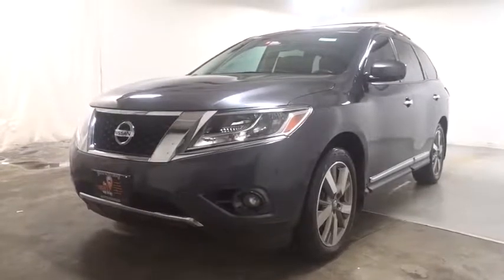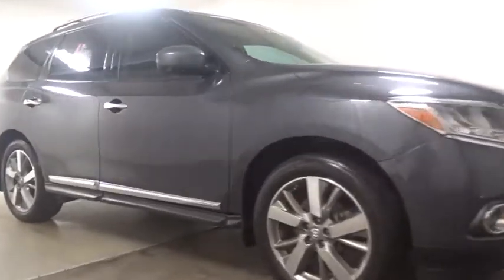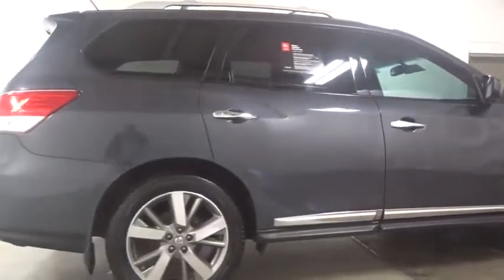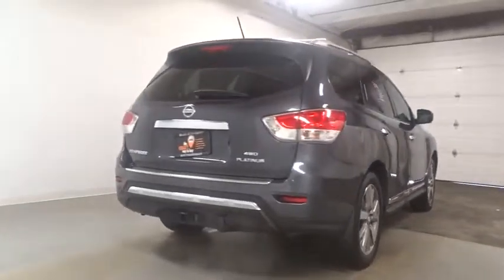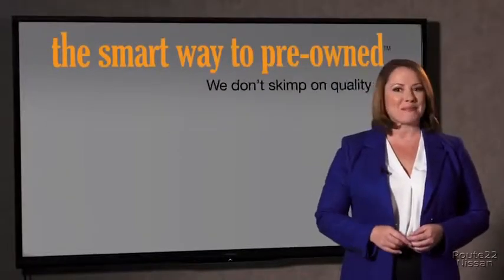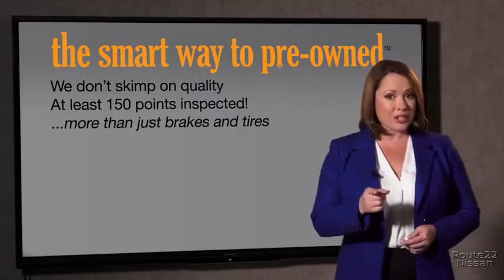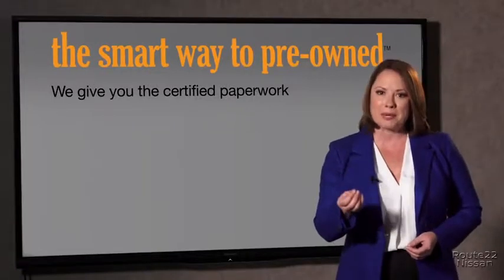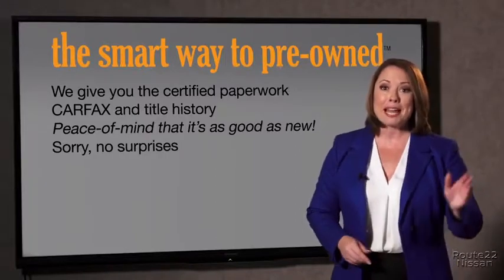2014 Nissan Pathfinder Hillside, Newark, Union, Elizabeth, Springfield, NJ 371180A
Gray  2014 Nissan Pathfinder available in Hillside, New Jersey at Route 22 Nissan. Servicing the Newark, Union, Elizabeth, Springfield, NJ area.

SMART WAY TO PRE-OWNED Ever wonder exactly what youre getting when purchasing a used vehicle? Its difficult to know what you're truly getting into when taking on the wheel of a pre-owned vehicle. Luckily, each of our pre-owned vehicles are put through a vigorous 150-point inspection. With the smart way to pre-owned, we include a vehicle history report as well as a title check on every pre-owned vehicle in stock. This way, you know that the vehicle you are purchasing has not been affected by circumstances such as natural disasters (i.e. Hurricane Irma/Hurricane Harvey), Odometer rollback, Factory Lemon-Law Buyback, Salvage/Rebuilds, Washed Title and road accidents. With the smart way to pre-owned, you and your passengers can feel safe in the seats of your newly-bought, pre-owned vehicle. When you purchase a vehicle with the CARFAX Buyback Guarantee, you're getting what you paid for. The Nissan Pathfinder Platinum offers a fair amount of utility thanks to its advanced features and unique styling. It's also quite sporty, and injects an ample amount of handling chutzpah into the ridin'-high body of a family-friendly SUV. Excellence, luxury and stature are just a few of the pillars this car is built upon. With 4WD, you can take this 2014 Nissan Pathfinder to places roads don't go. It's all about the adventure and getting the most enjoyment out of your new ride. It's not a misprint. And the odometer isn't broken. This is a very low mileage Nissan Pathfinder. A rare find these days. Marked by excellent quality and features with unmistakable refined leather interior that added value and class to the Nissan Pathfinder More information about the 2014 Nissan Pathfinder: The Pathfinder remains a very good value for the money. Between its seating capacity and fuel economy the Pathfinder makes a good value play. While previous Pathfinders competed with truck-like SUVs like the Toyota 4Runner, the 2014 Pathfinder aims instead to compete more closely with crossover vehicles such as the Toyota Highlander, bringing more space and refinement to the market at a slight cost to seldom used off-road capabilities. The new-for-2014 hybrid makes 26 combined mpg, impressive fuel economy for any SUV, particularly one that can haul up to 7 passengers. Strengths of this model include competitive pricing, third row seating, 5000lb towing capacity, available hybrid drivetrain, Good fuel economy, and spacious interior
Radio w/Seek-Scan, Clock, Radio Data System and DVD-Audio,Bluetooth Wireless Phone Connectivity,Regular Amplifier,Integrated Roof Diversity Antenna,Digital Signal Processor,Lip Spoiler,Chrome Door Handles,Fixed Rear Window w/Fixed Interval Wiper and Defroster,Steel Spare Wheel,Front Fog Lamps,Tailgate/Rear Door Lock Included w/Power Door Locks,Body-Colored Rear Bumper w/Black Rub Strip/Fascia Accent and Chrome Bumper Insert,Tires: P235/65R20,Clearcoat Paint,Front Windshield -inc: Sun Visor Strip,Black Side Windows Trim and Black Front Windshield Trim,Wheels: 20 Unique Metallic Paint Finish Alloy,Fully Galvanized Steel Panels,Body-Colored Front Bumper w/1 Tow Hook,Compact Spare Tire Stored Underbody w/Crankdown,Roof Rack Rails Only,Power Liftgate Rear Cargo Access,Deep Tinted Glass,Fully Automatic Aero-Composite Halogen Headlamps,Speed Sensitive Variable Intermittent Wipers,Chrome Bodyside Moldings and Black Bodyside Cladding,Body-Colored Power w/Tilt Down Heated Side Mirrors w/Manual Folding,Black Grille w/Chrome Surround,Carpet Floor Trim,Air Filtration,Front Cupholder,Fade-To-Off Interior Lighting,Memory Settings -inc: Driver Seat, Door Mirrors and Steering Wheel,Proximity Key For Doors And Push Button Start,Day-Night Auto-Dimming Rearview Mirror,Cargo Area Concealed Storage,Leather Door Trim Insert,Heated & Cooled Climate Controlled Seats -inc: 7 passenger seating capacity, 8-way power driver's seat w/memory and power lumbar support, 4-way power AS seat, 2nd row 60/40 split w/manual slide/recline/fold flat and 3rd row 50/50 split w/manual recline/fold flat,HomeLink Garage Door Transmitter,Fixed Bench Leatherette 3rd Row Seat Front and 2 Fixed Head Restraints,Power Tilt/Telescoping Steering Column,4 12V DC Power Outlets,Leather Seating Surfaces -inc: double stitch,Driver And Passenger Visor Vanity Mirrors w/Driver And Passenger Illumination, Driver And Passenger Auxiliary Mirror,Delayed Accessory Power,Power Rear Windows and Fixed 3rd Row Windows,Interior Trim -inc: Simulated Wood Instrument Panel Insert, Simulated Wood/Metal-Look Door Panel Insert, Simulated Wood Console Insert,